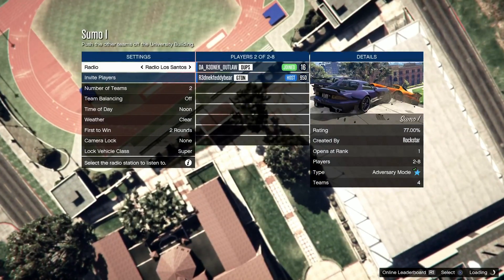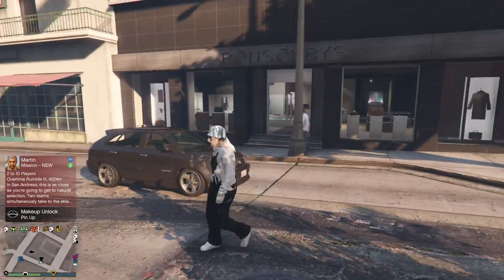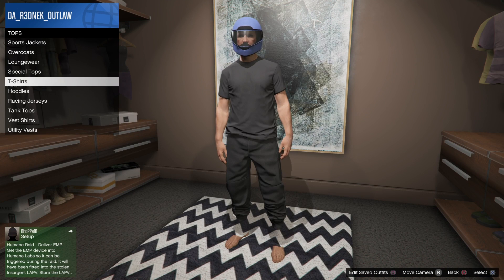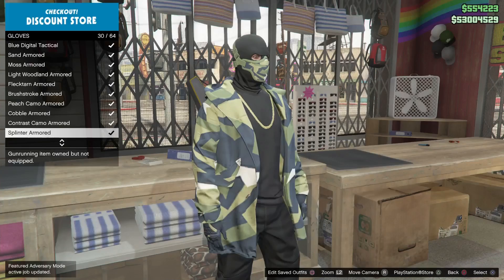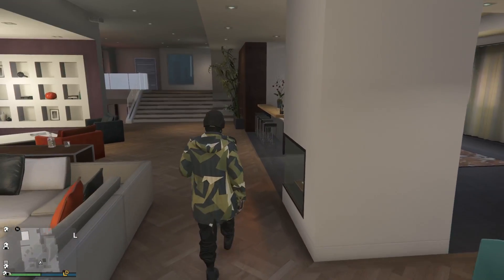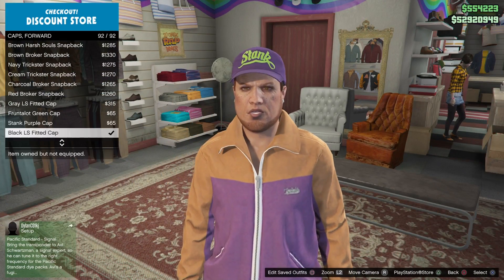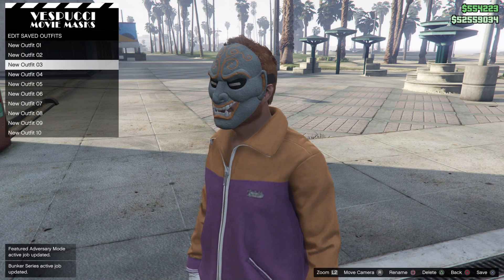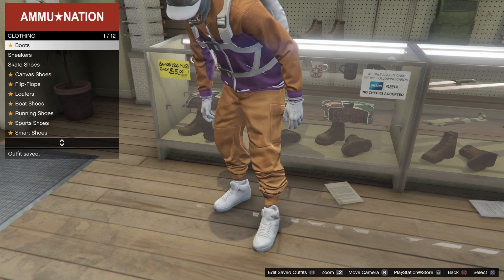GTA 5 Online *NEW*Orange & Black Joggers Glitch+Outfit Tutorial After Patch 1.40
GTA 5 Online Orange & Black Joggers Glitch+ Outfit tutorial After Patch 1 40
ARTIST TMASS &JAXXTONE
SONG GAVE TO ME